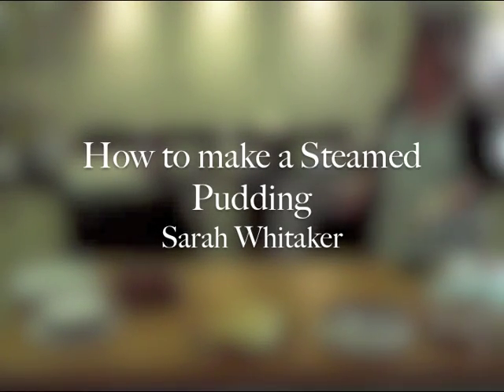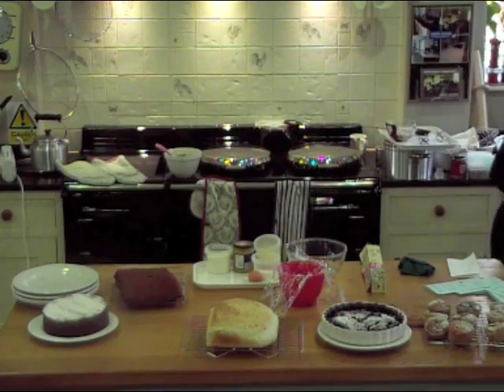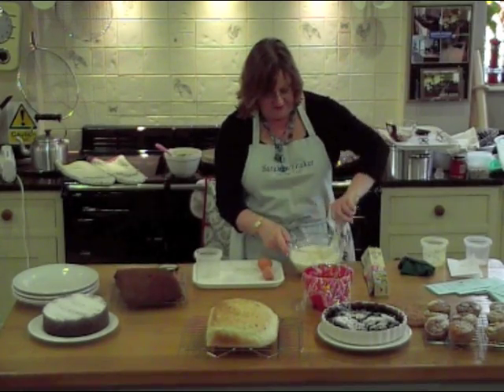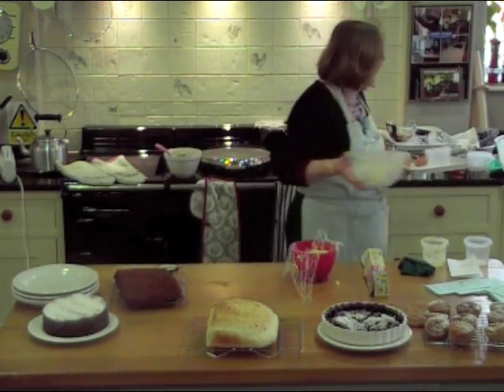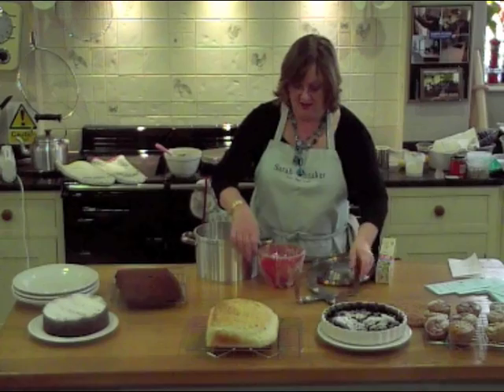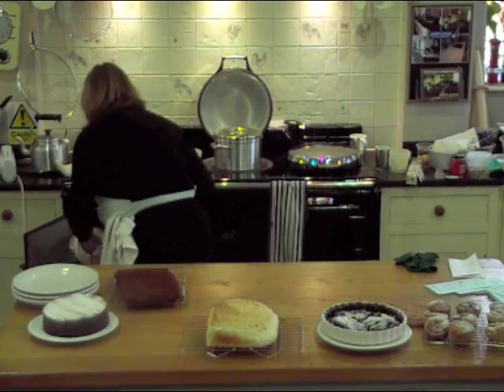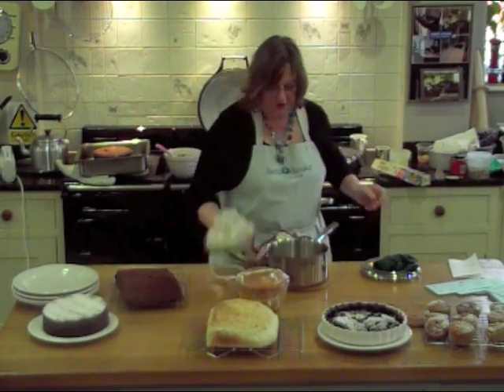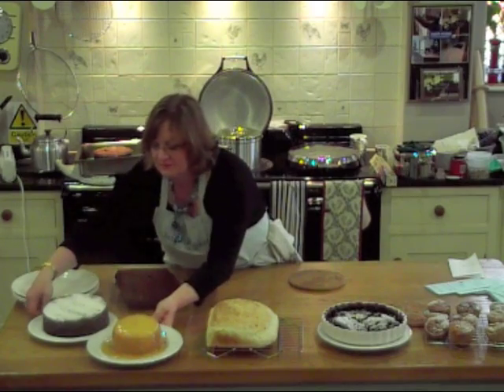How to make a Steamed Pudding with Sarah Whitaker at Aga Twyford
AGA BAKING - HOW TO MAKE A STEAMED PUDDING
Aga lady, Sarah Whitaker at the Aga Twyford Showrooms in Leominster, Herefordshire shows us how to make this scrummy Steamed Pudding.  Pick up some really useful Aga tips too!